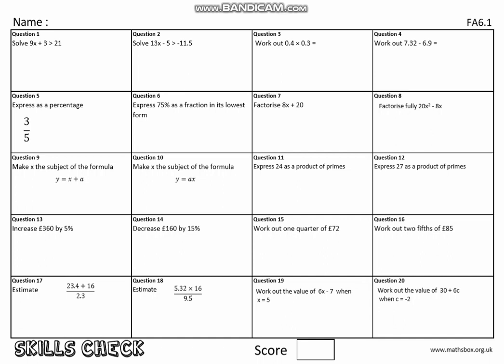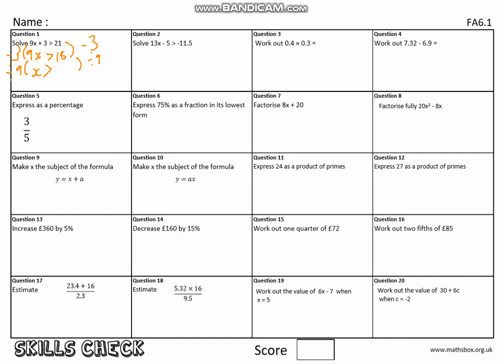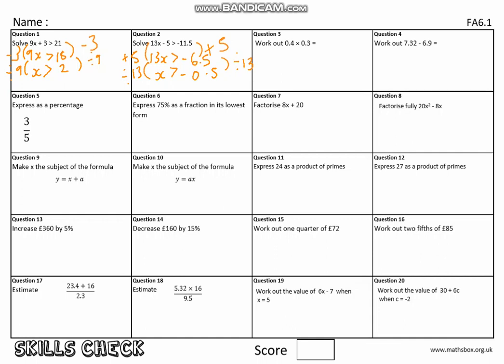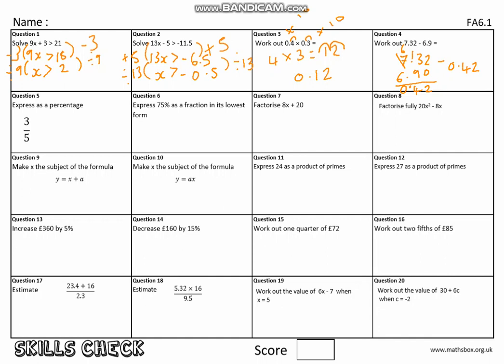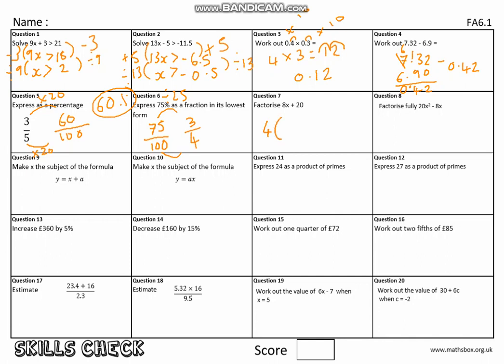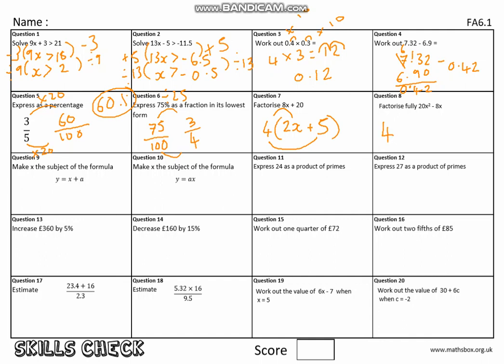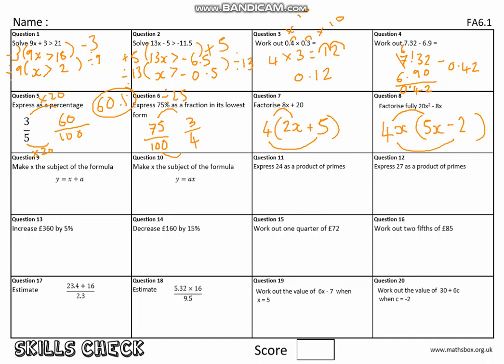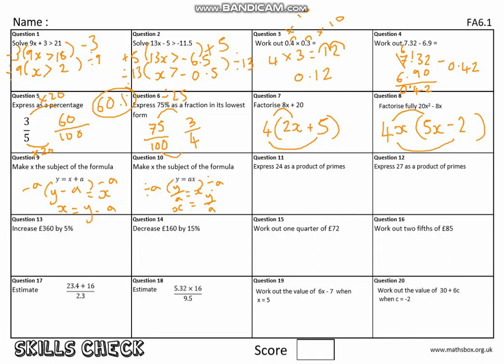Year 10 Week Twelve Solutions Part One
Please make sure you have completed the 20 questions sheet to the best of your ability, once you have done this please watch parts one and two to mark your work and correct any mistakes. Making sure that you upload your MARKED work to ShowMyHomework!